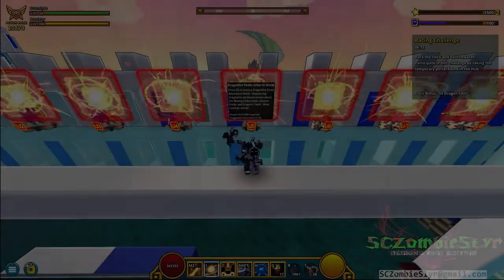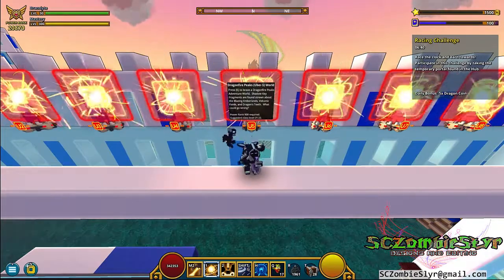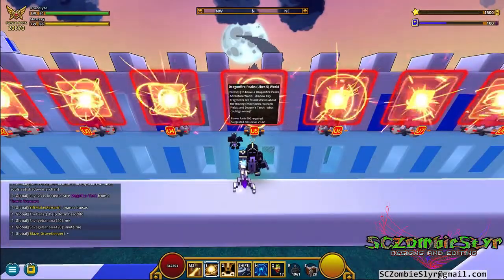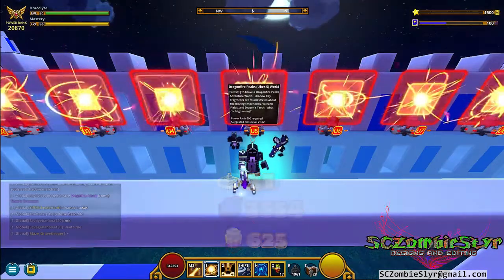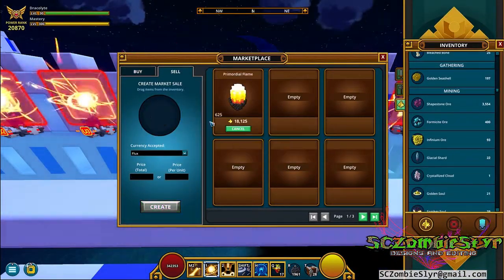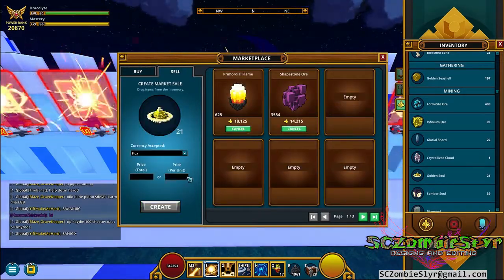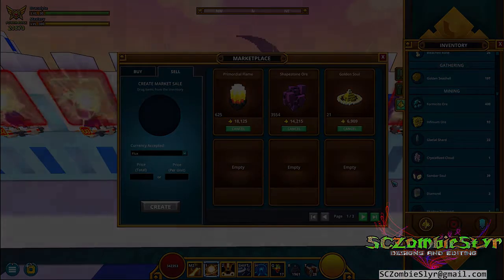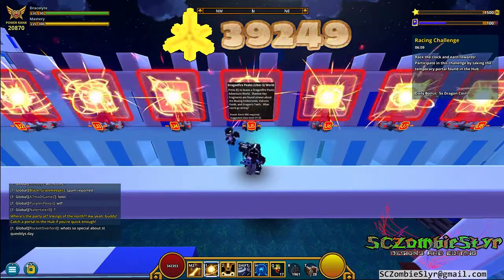Trove - Flux Making Method (2017) (PC/XBOX/PS4)